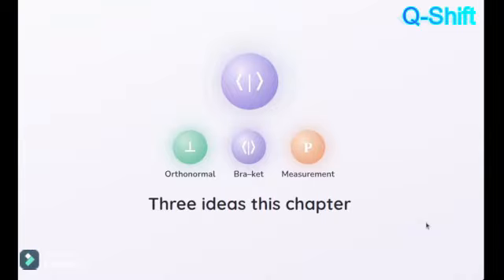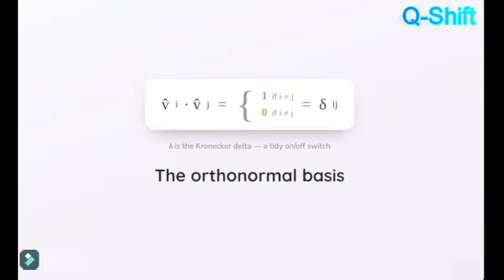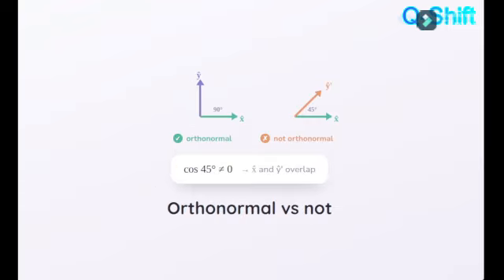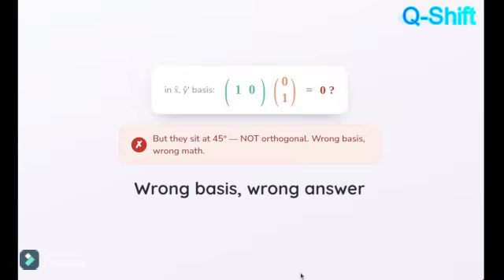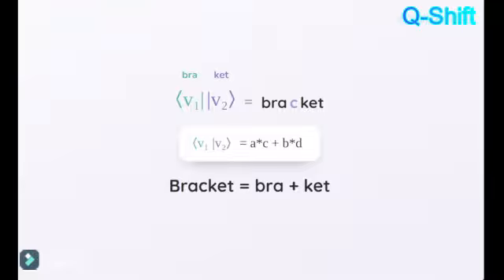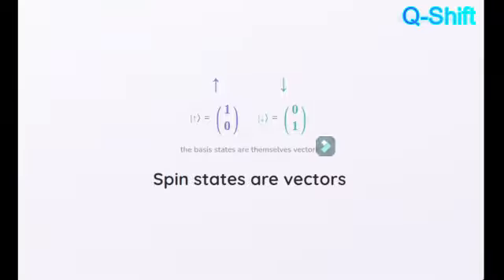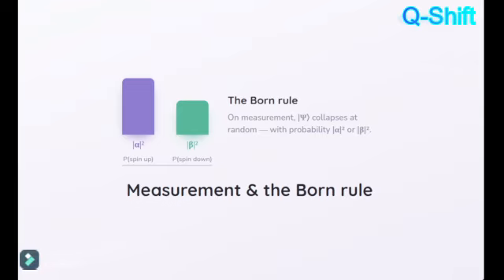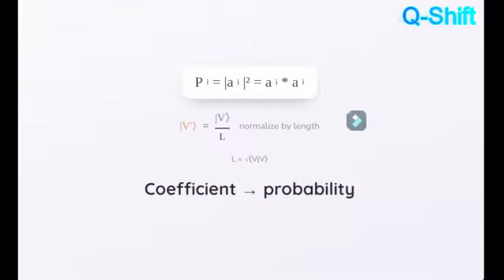Quantum Computing Part-3 Orthonormal Basis, Bra–Ket Notation, and Measurement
I hope you start getting
used to it and love it. You will see its power soon. Finally, the probability of a
normalized quantum state collapsing to a certain basis state is equal to the square of
the magnitude of the corresponding coefficient.
Problem : 4.1 Normalization using python |
v1⟩ = 2|↑⟩+1|↓⟩
@nswer : import numpy as np
v1=np.array([[2],[1]])
print(v1)
from sklearn.preprocessing import normalize
v2 = v1/np.linalg.norm(v1)
print(v2)
 Try it